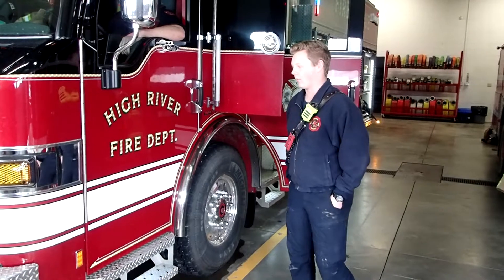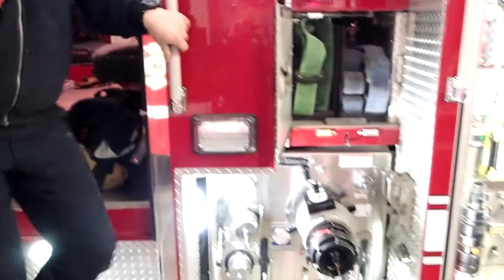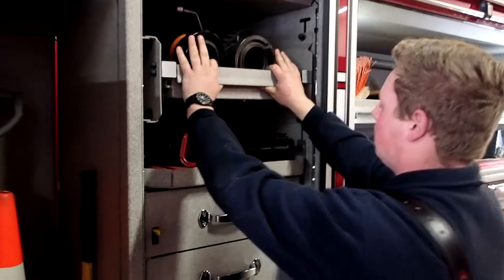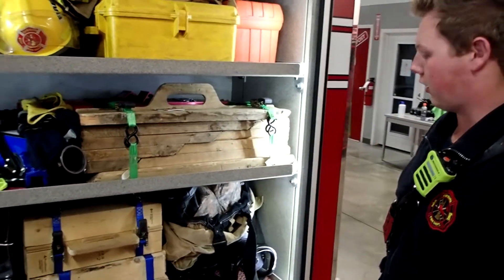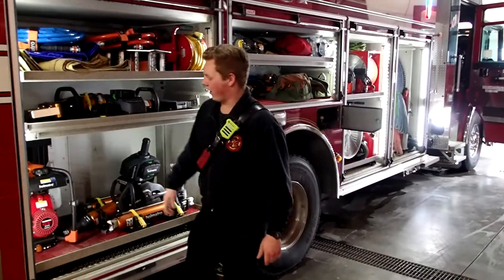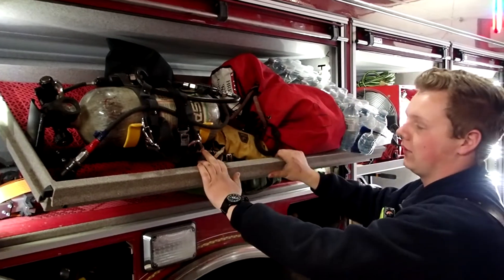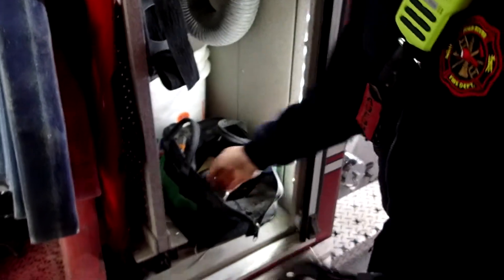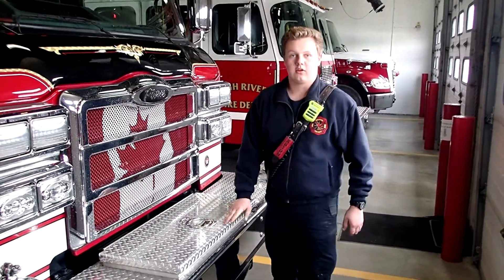Virtual Tour of Engine 42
Come take a tour of our truck and see where everything that we use fits.